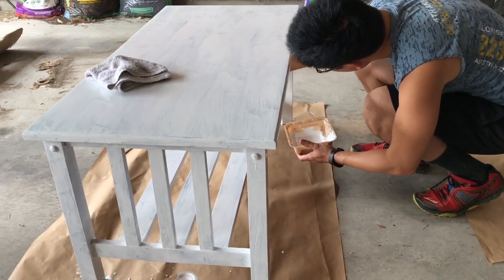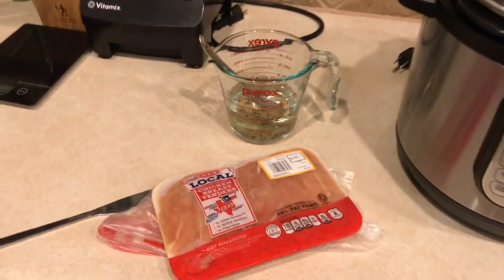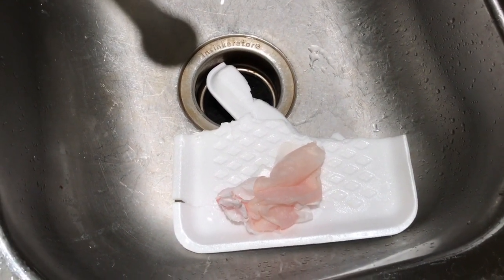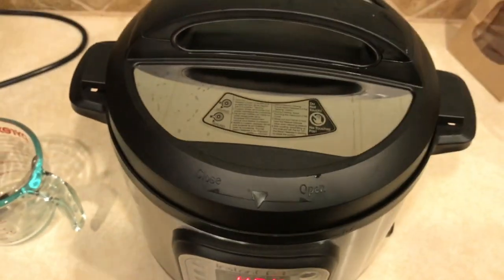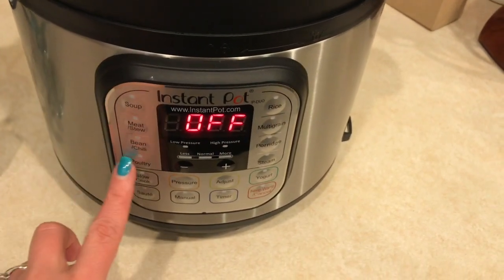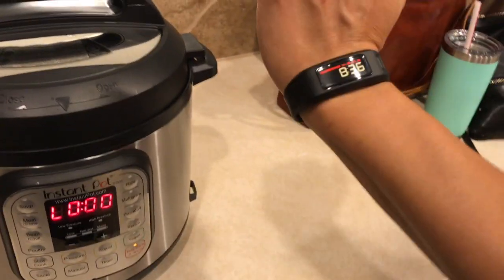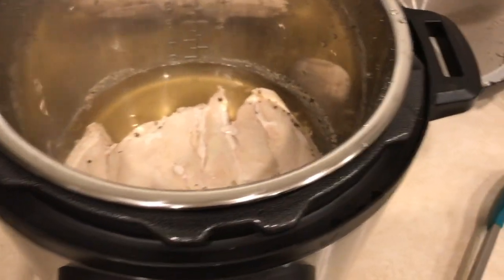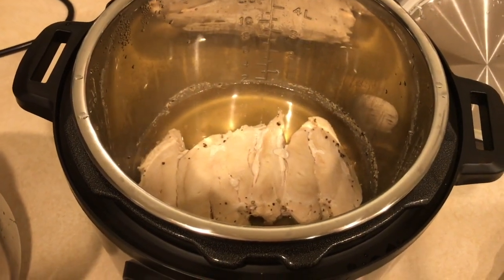Painting and Instant Pot!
We painted and attempted frozen chicken in the Instant Pot!

Instant Pot